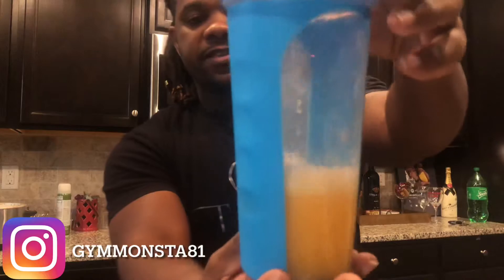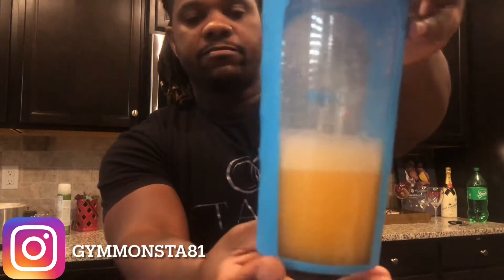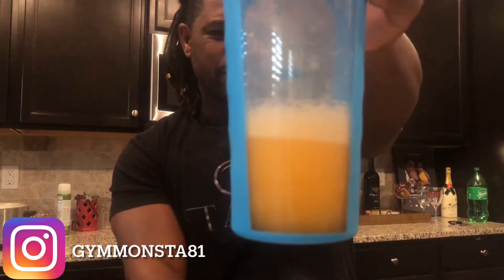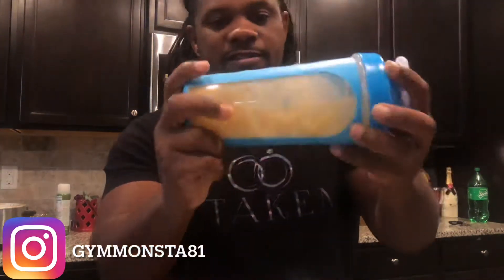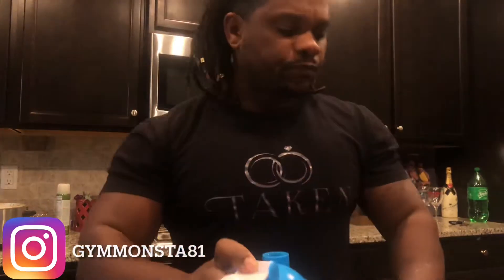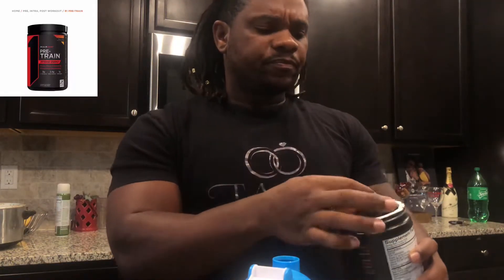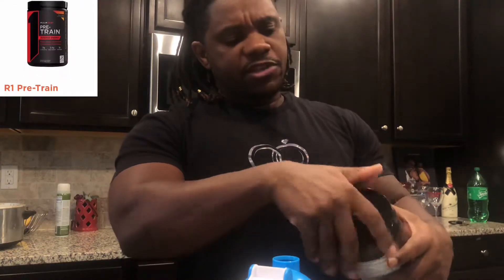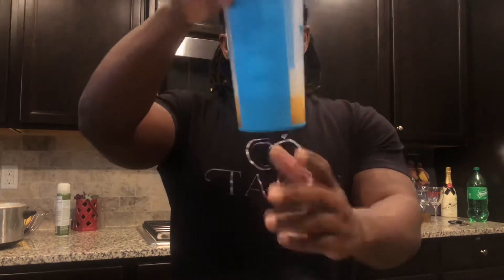Rule 1 Pre Train 2.0 Taste Test | Deadlift Workout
👉🏾Use my link to receive a free stock.

Start investing with Acorns today! Get $5 when you use my invite